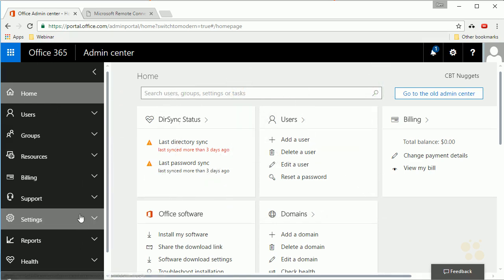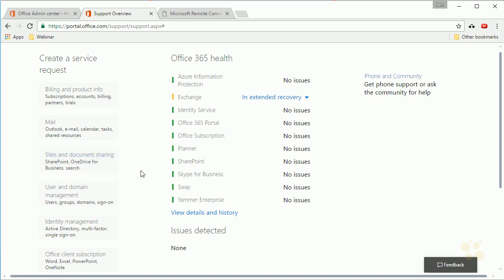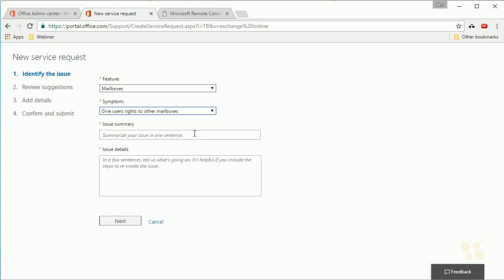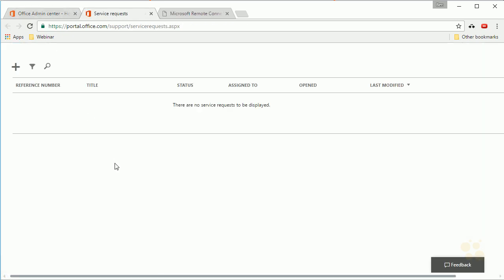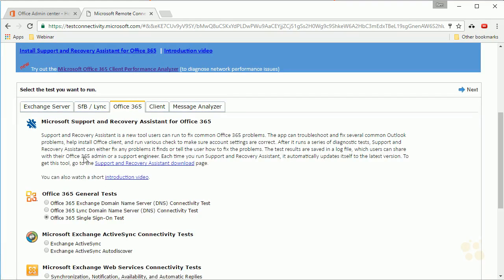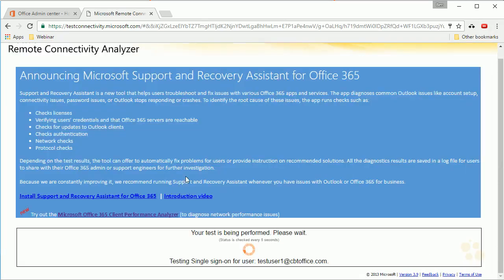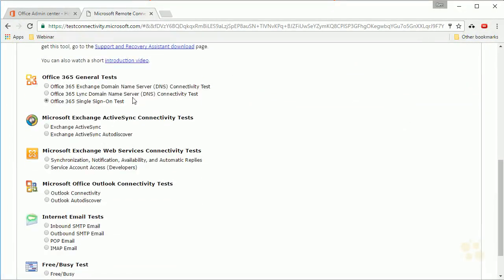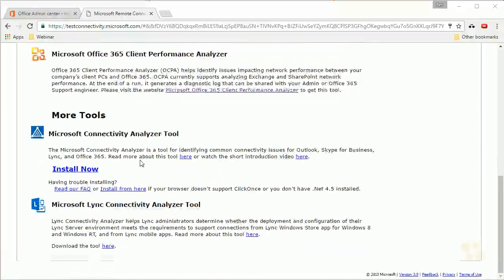19 - Service Interruption